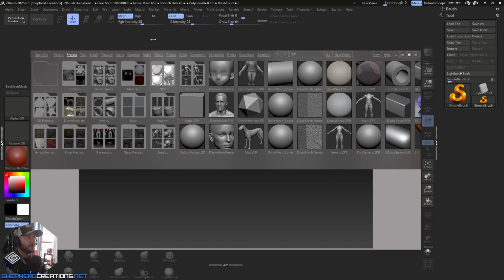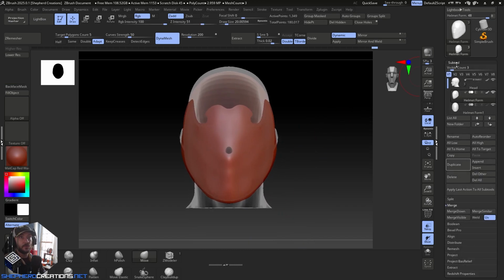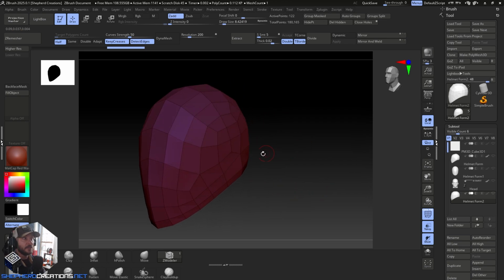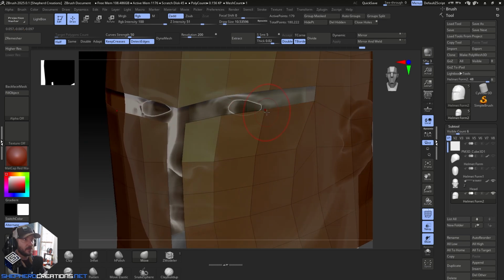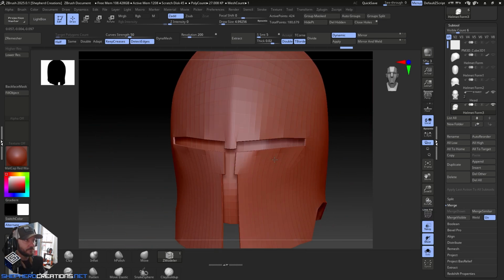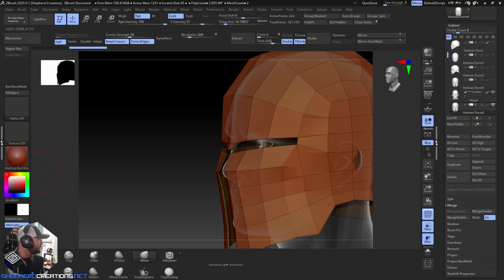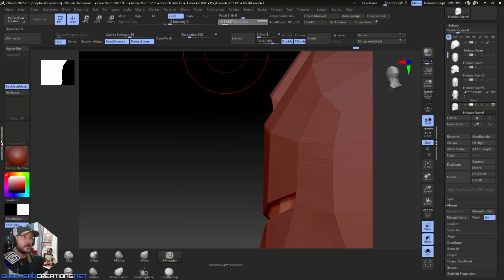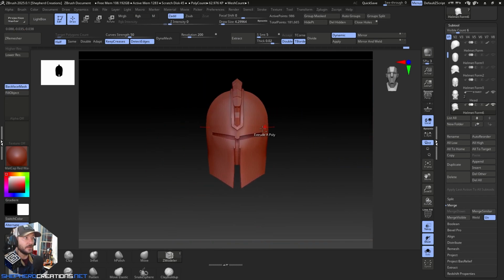3D Cosplay Tutorial Beginners Guide To Zbrush Zmodeler Hard surface Helmet Model Part 1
Join Jake as he dives into the intricate world of digital sculpting and hard surface modeling! Watch as he crafts stunning cosplay weapons and props using Zbrush, perfect for 3D printing. Whether you're a cosplay enthusiast, a 3D modeling newbie, or a seasoned artist, this video is your gateway to learning advanced techniques, exploring creative processes, and seeing how your favorite gear comes to life from pixels to print. Don't miss out on this artistic journey with Jake!